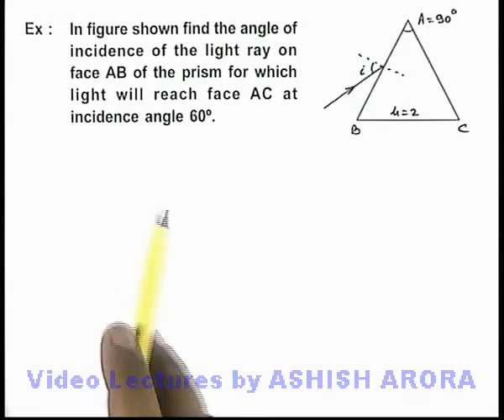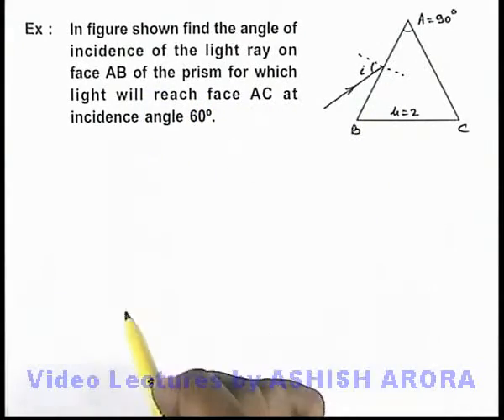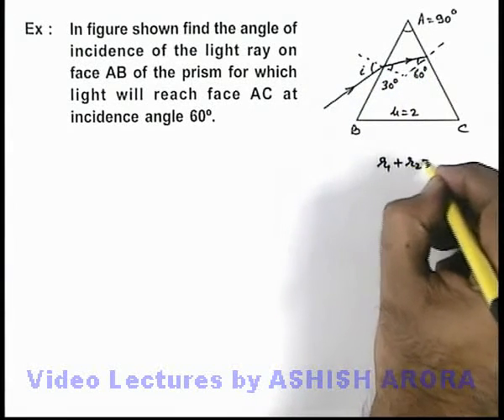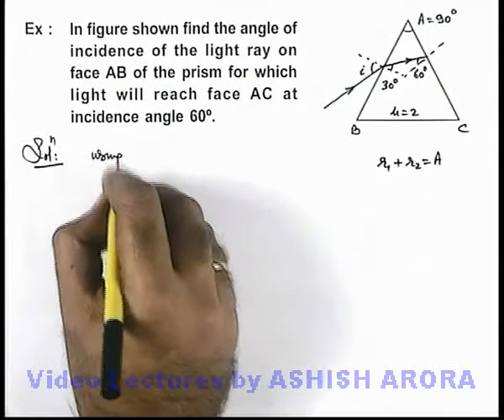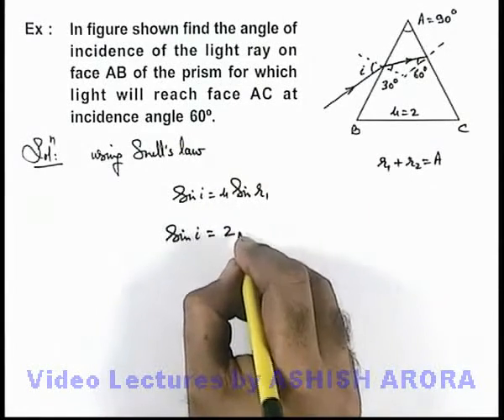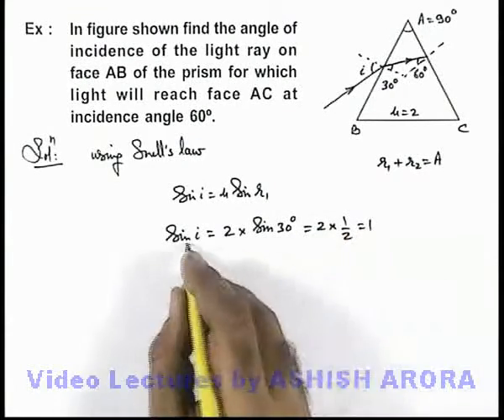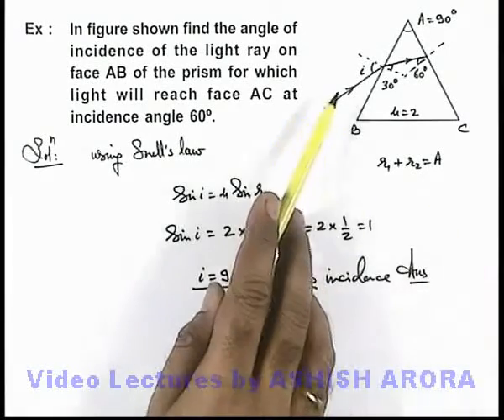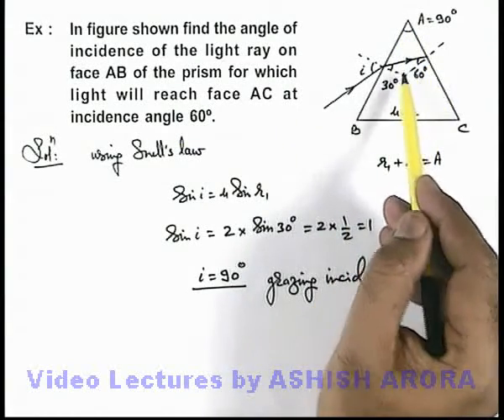Class 12 Physics | Refraction of Light | #39 Solved Example-19 on Refraction of Light | JEE & NEET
PG Concept Video | Refraction of Light | Solved Example-19 on Refraction of Light by Ashish Arora